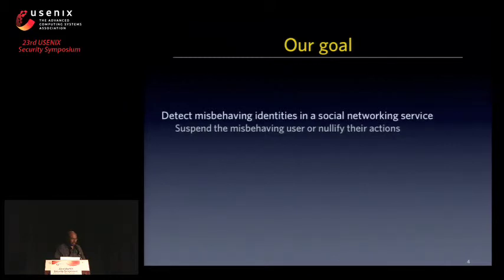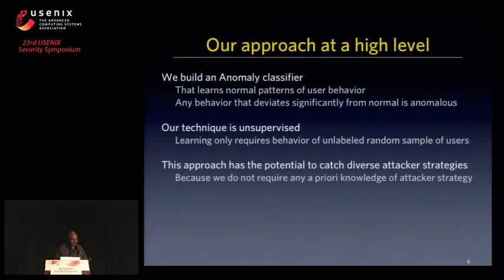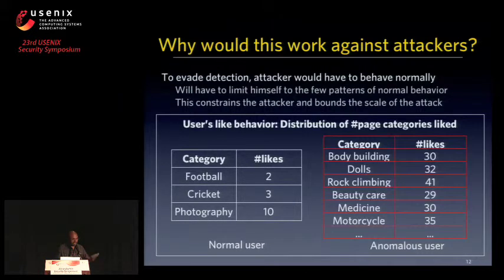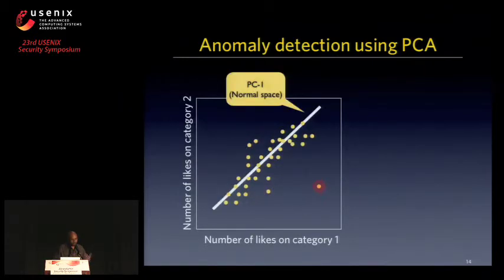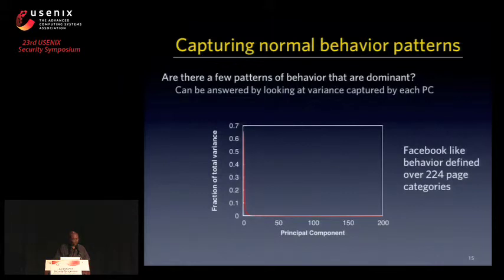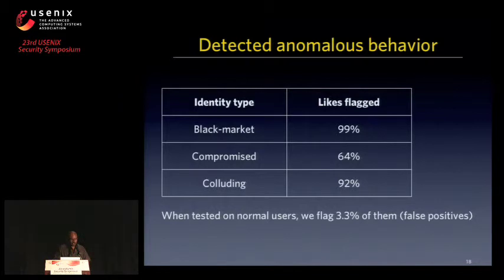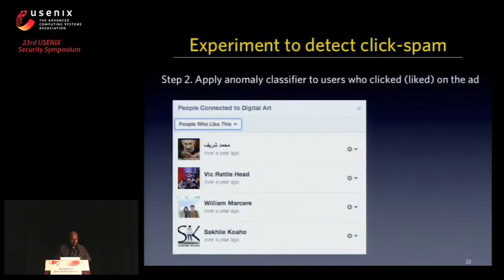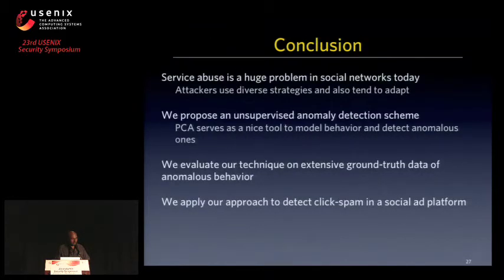Lecture on Anomalous User Behavior & Social Networks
Bimal Viswanath
Max Planck Institute for Software Systems
(MPI-SWS)

23rd USENIX Security Symposium